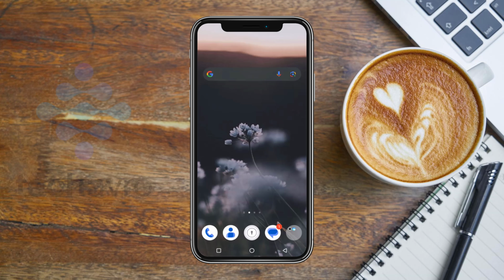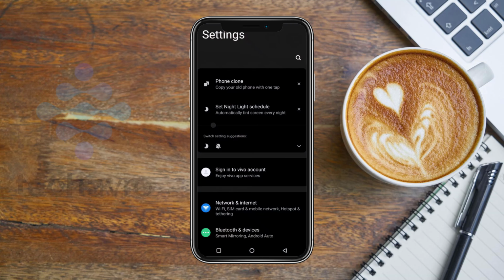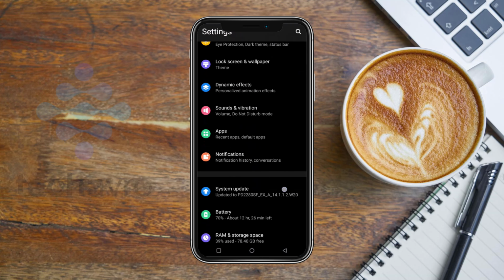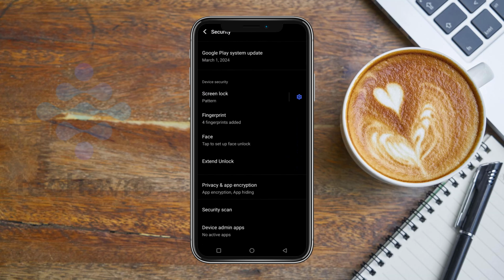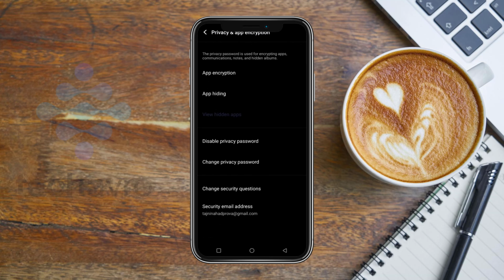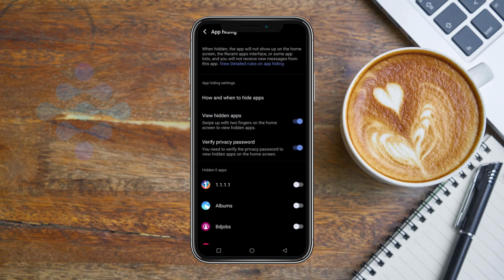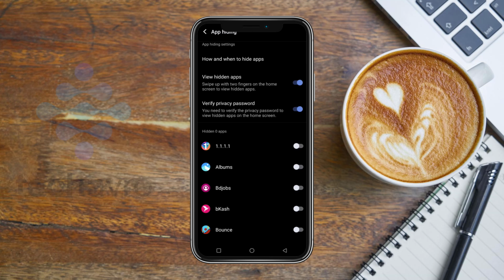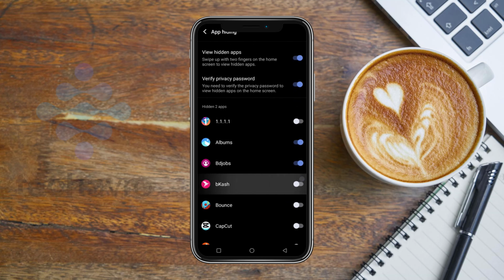Hiding Apps on Your Android Phone for Privacy 2025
Hiding Apps on Your Android Phone for Privacy